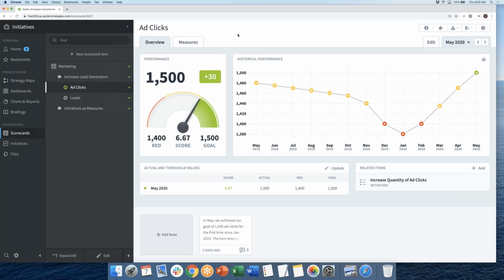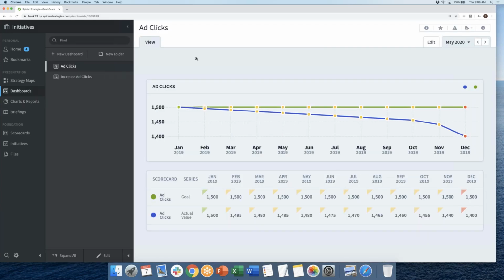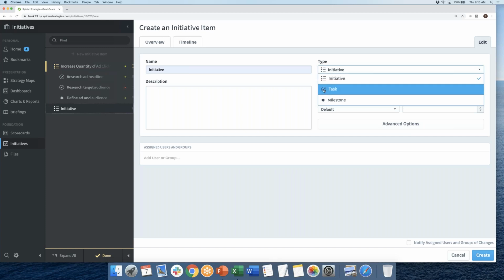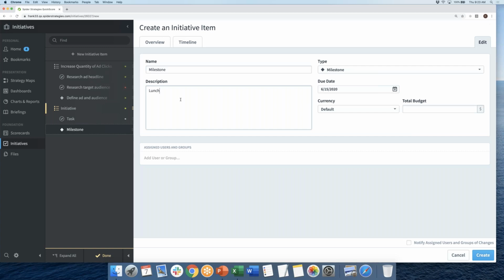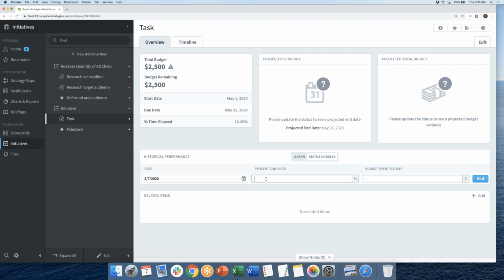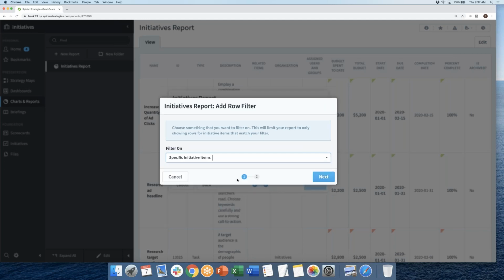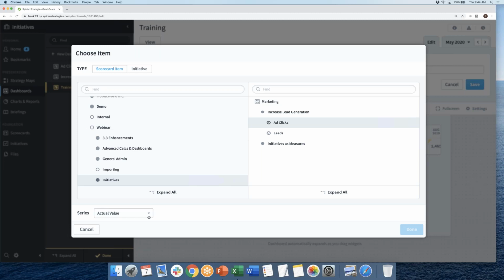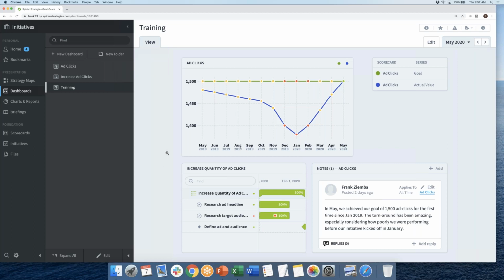Using Initiatives to Drive Performance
This session will cover various techniques for getting more value from the Initiatives section of QuickScore/Scoreboard.